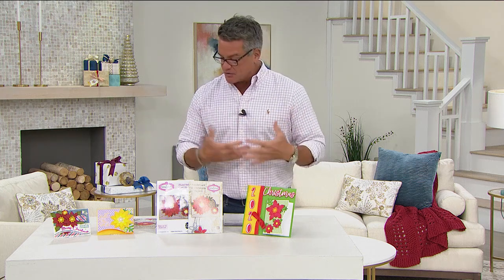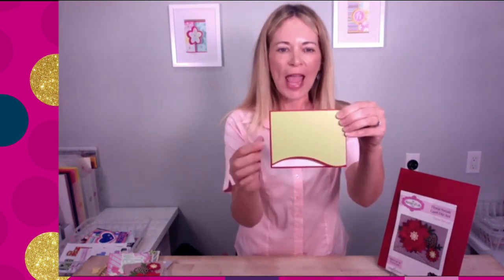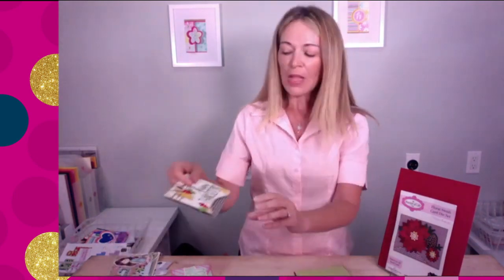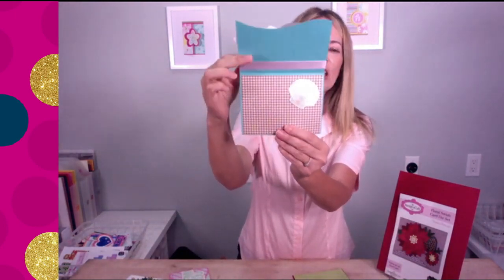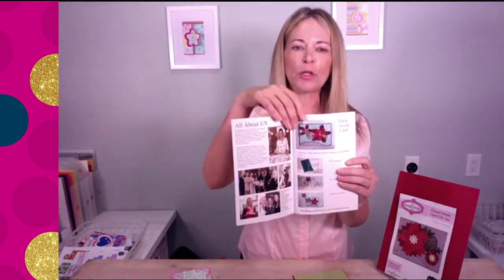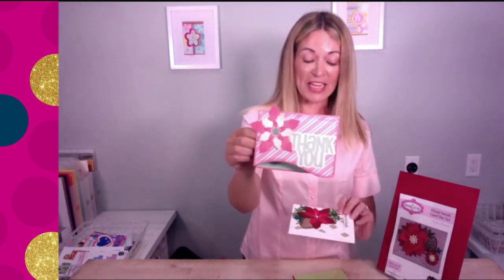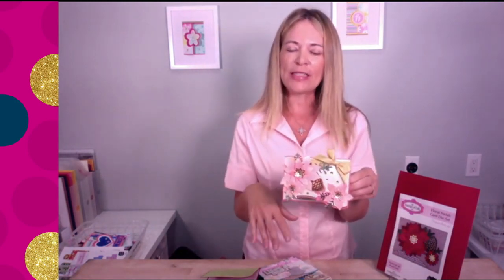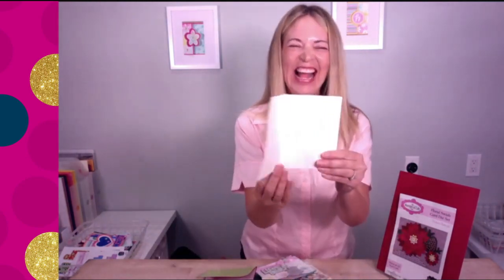Stamps of Life Christmas Flower A2 Swish Card Die Set on HSN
Take a look at the new Christmas Flower A2 Swish Card Die Set on HSN!!! This is one you are going to love and can be used throught the year!